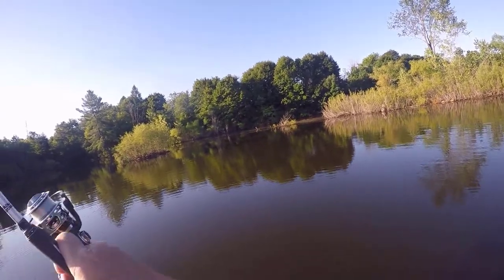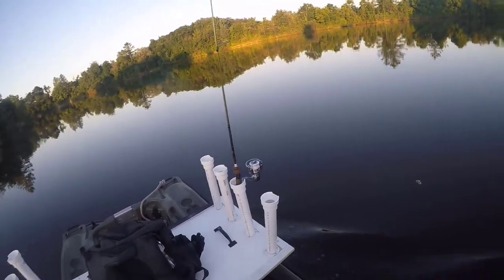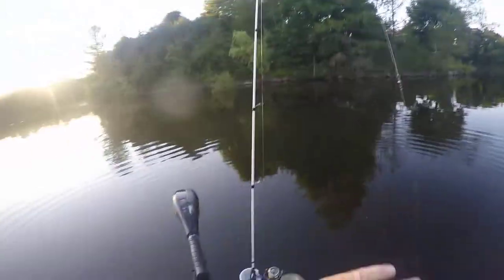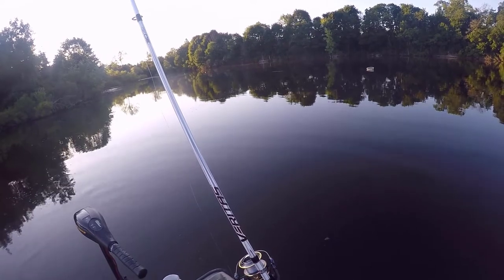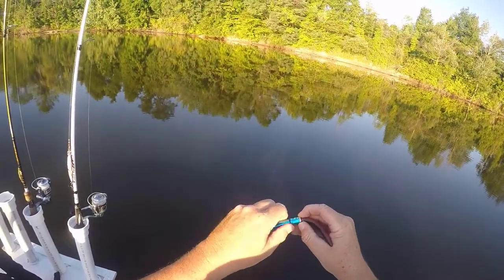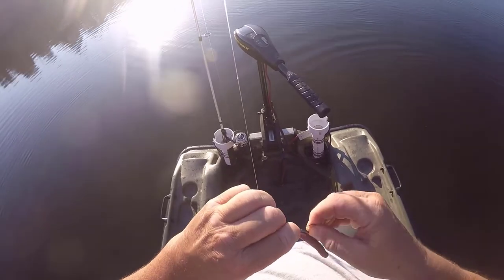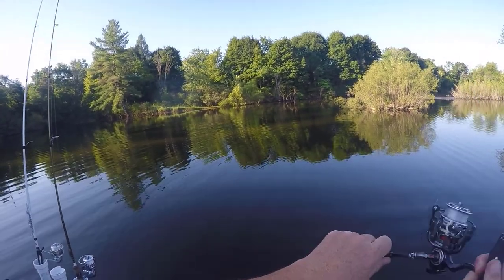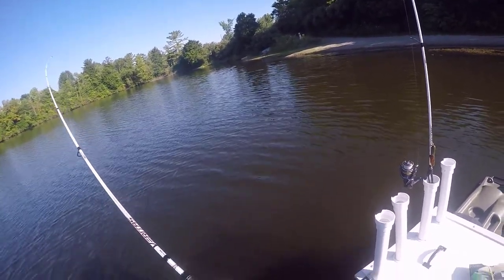PELICAN BASS RAIDER TUBE VS SENKO | Fishing With Vance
Tube vs Senko on the Pelican Bass Raider.  The Gary Yamamoto Senko Red Shad Laminate can't be stopped rigged wacky.  Fishing off the Pelican Bass Raider 10 and having a blast on a hot summer morning in Pennsylvania.

Gary Yamamoto Senko